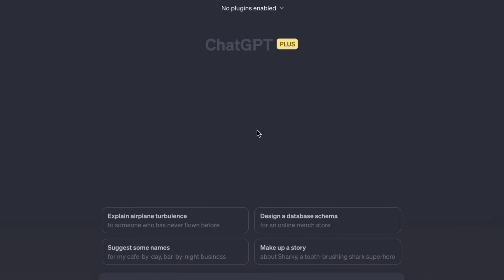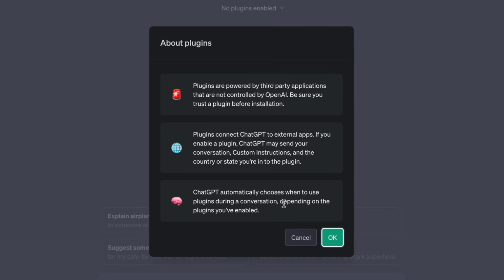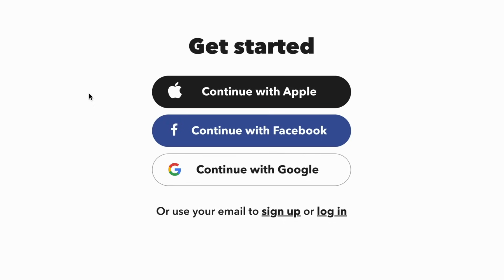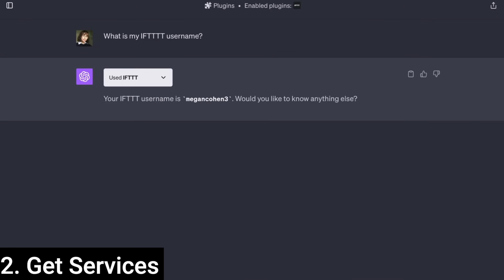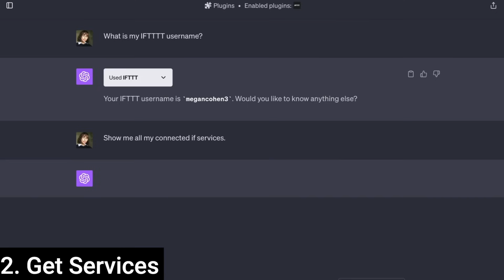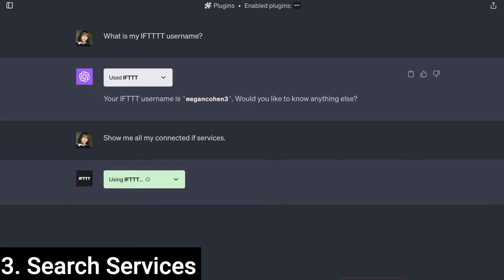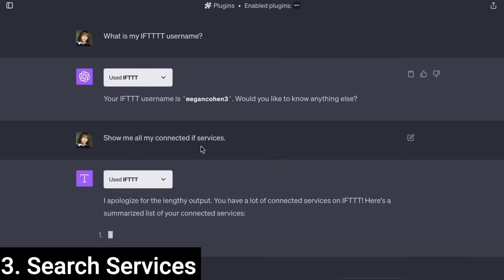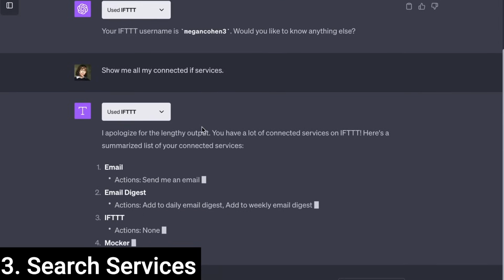The IFTTT ChatGPT Plugin Overview - ChatGPT just got way more powerful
You can now trigger over 800 services with the IFTTT ChatGPT plugin. In this video, Megan shows you how to install the plugin and what cool stuff you can do with it. You can basically just use ChatGPT as your personal assistant and trigger services through chatting inside of ChatGPT.

You need a ChatGPT+ account to access plugins.